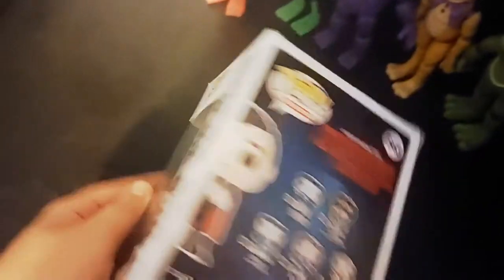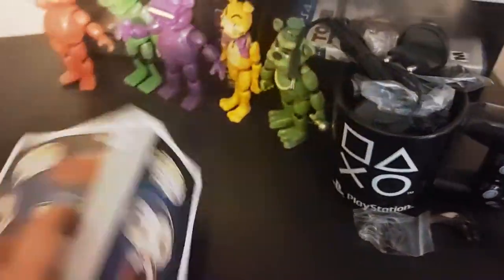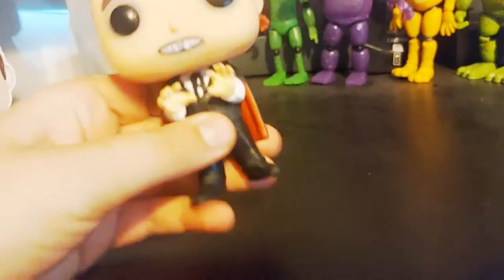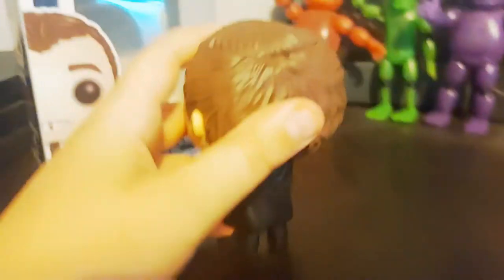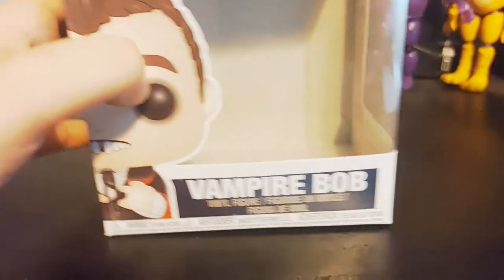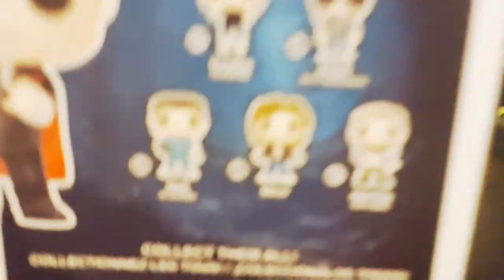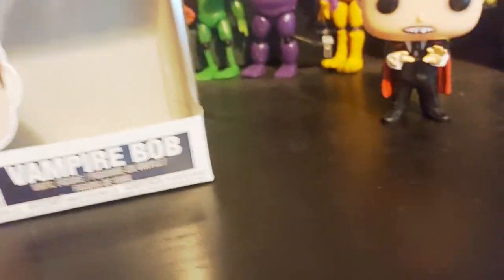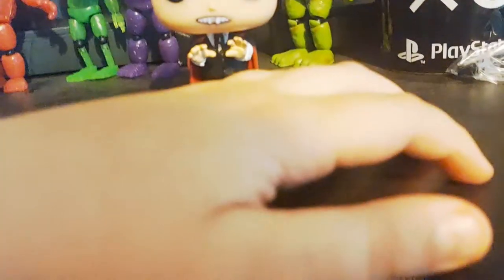Stranger Things Vampire Bob Funko Pop Review!